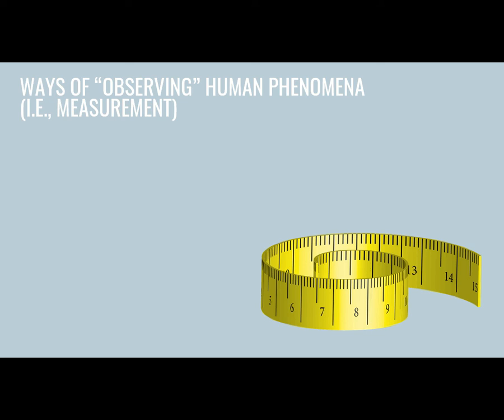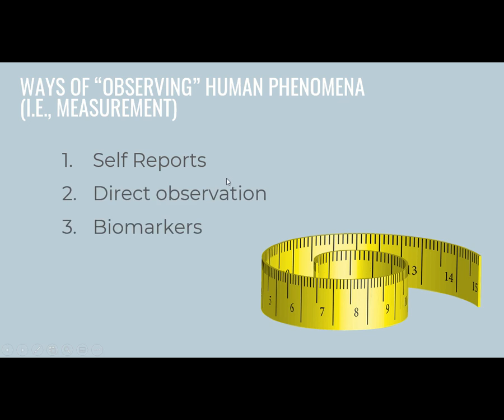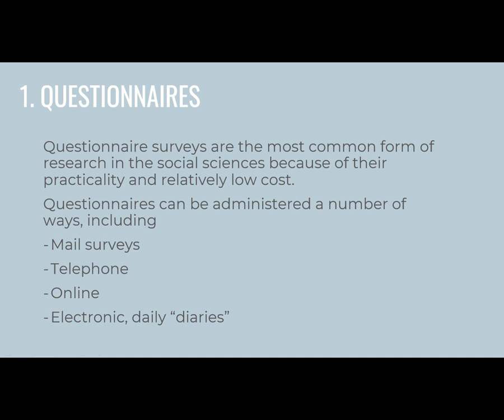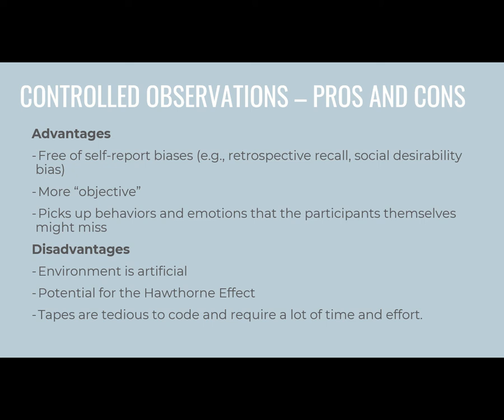5 6 Methods of Measurement